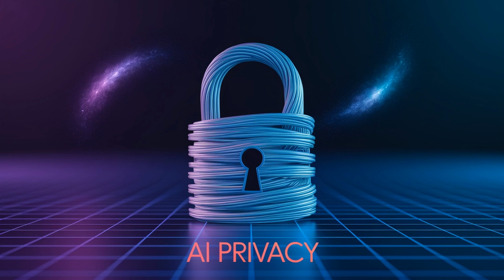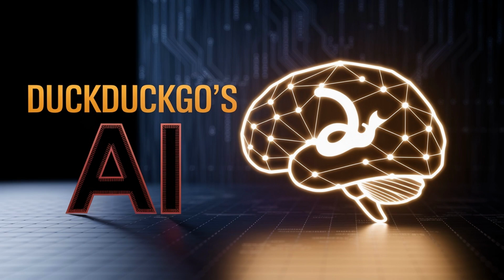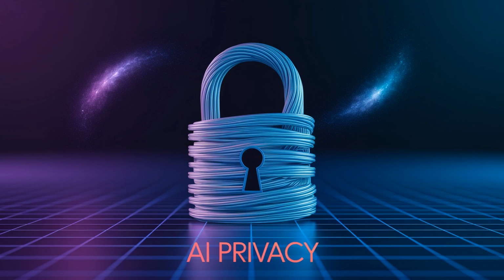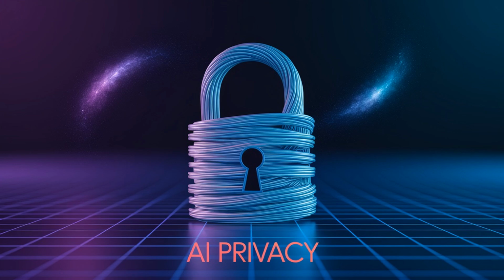DuckDuckGo's AI Chat Is Wildly Different!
Get ready to experience the future of search with DuckDuckGo's AI chat, which is revolutionizing the way we interact with the internet! In this video, we'll dive into the wildly different features and capabilities of DuckDuckGo's AI chat, and explore how it's changing the game for online search and beyond. From its unique approach to natural language processing to its commitment to user privacy, we'll cover it all. So, what makes DuckDuckGo's AI chat so wildly different? Watch to find out!

🔍 Discover DuckDuckGo's new AI Chat feature that lets you choose from 5 different LLMs to get diverse answers to a single question - all while preserving your privacy.

💡 Key Highlights:
🧠 Choose between GPT-4 Mini, LLaMA 3.70B, Claude 3 Haiku, 03 Mini, and Mistral Small 3
🔄 Instantly switch models mid-conversation to compare perspectives
🛡️ Privacy-focused: no account, no tracking, no chat history storage
🔥 Built-in "Fire Button" to erase chat history instantly
🧪 Great for testing how different AIs handle brainstorming, translation, summarizing, etc.
🚫 No real-time web browsing or image generation yet (still in beta)

💬 Free to use, with future plans for a paid tier offering more powerful access

🆓 Try it out and find the AI that fits your way of thinking - all without compromising on data privacy.

🎙️ The goal of this podcast is to explore the limits, possibilities, and implications of artificial intelligence in our daily lives, as well as in more experimental and unexpected contexts. "How far can they go?" is the central question driving each episode, where experimentation serves as a common thread.

The podcast is actually created with the help of three AIs: NotebookLM (analysis and discussion between avatars), Perplexity, ChatGPT and Gemini for research. Arabic, German and Hindi translation are available on our podcast episode.

More than just a conversation between avatars fueled and guided for dialogue by Philippe's in-depth research, this podcast is an open invitation to engage in dialogue. Listeners, whether loyal subscribers or newcomers, are encouraged to actively participate in this collective exploration by sharing their ideas, doubts, and experiences, thus creating an engaged community around a subject as fascinating as it is controversial.

Episode translated in: Deutsch, العربية, Nederlands, Español, Svenska